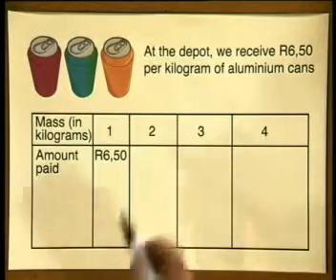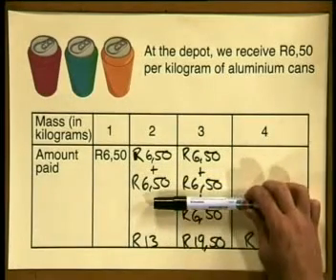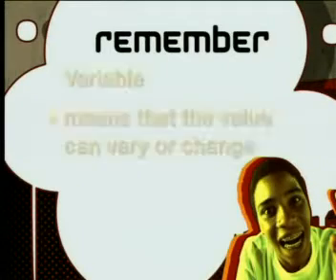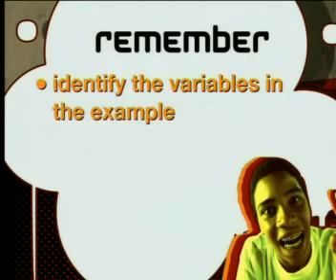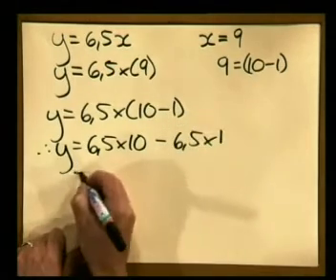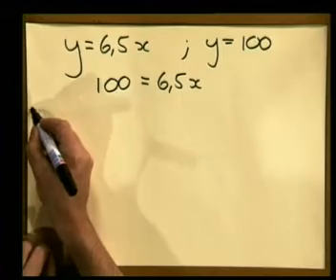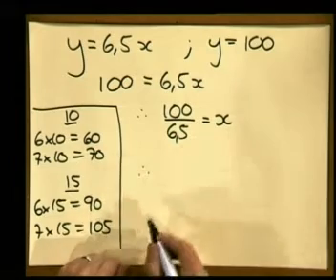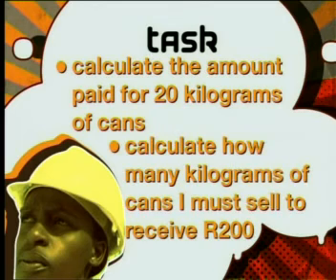Mathematics - Introduction to Functions: Can You Do It?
This is the 1st lesson in the series, "Introduction to Functions."  The lesson shows how to represent data in table format, and how to set up a formula to represent the data. It also discusses how to solve for a variable in an equation.